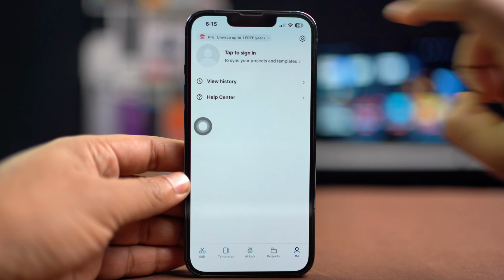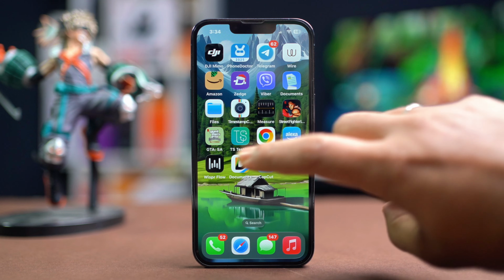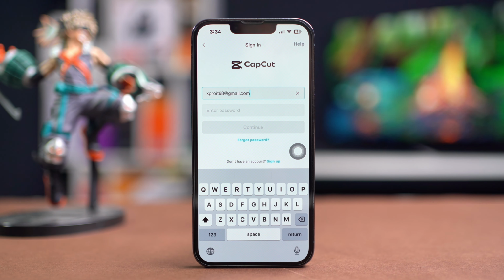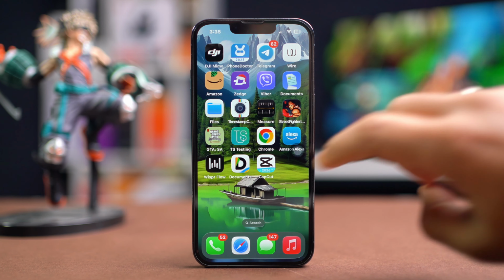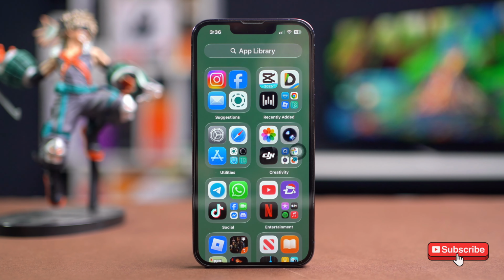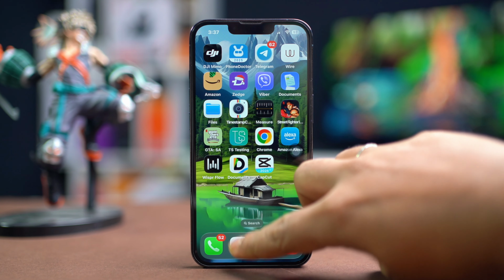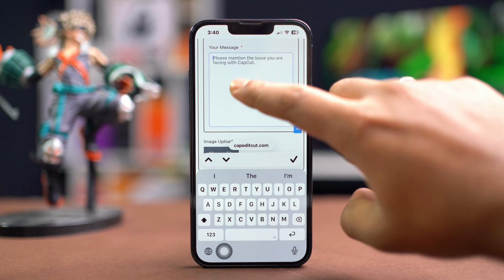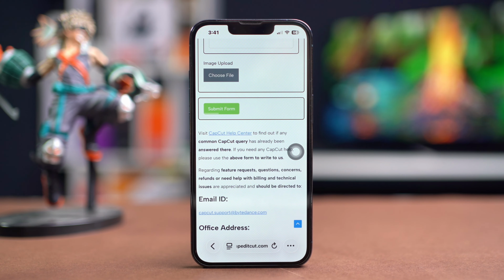How to Recover CapCut Password on iPhone | Reset CapCut Account on iPhone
Forgot your CapCut password and can’t log in on your iPhone? Don’t worry—this video will show you the fastest and easiest ways to recover your CapCut account step by step.

Whether you signed up using email, phone number, or social login, recovering your password is simpler than you think. In this guide, you’ll learn how to use the “Forgot Password” option, reset your credentials securely, and regain access to your CapCut account within minutes. We’ll also cover what to do if you don’t have access to your registered email or phone number, along with helpful troubleshooting tips to avoid common errors.

This method works perfectly on iPhone and ensures your account stays safe while recovering access quickly. If you’re stuck on the login screen or facing reset issues, this tutorial has you covered with clear and beginner-friendly steps.

Watch till the end to make sure you don’t miss any important tips that can save your account instantly.